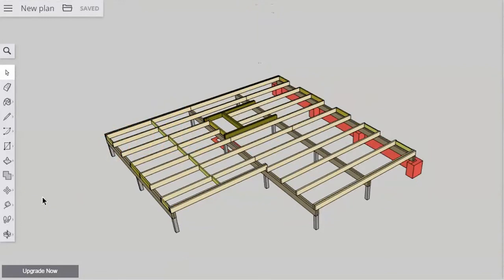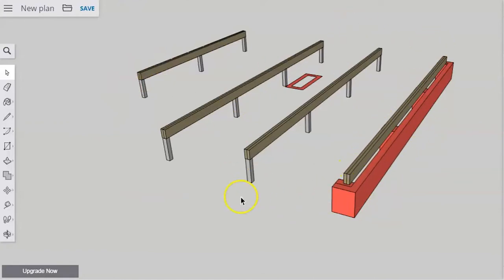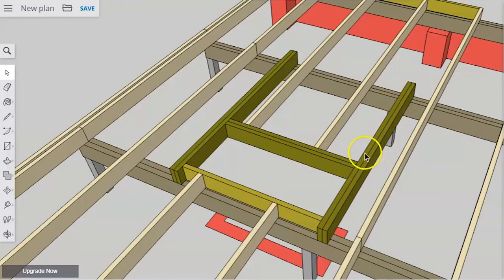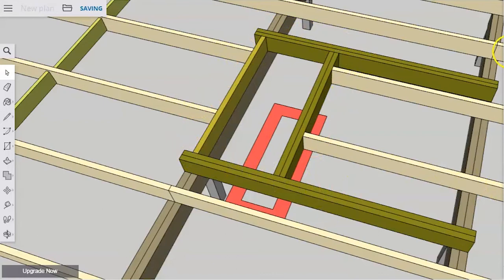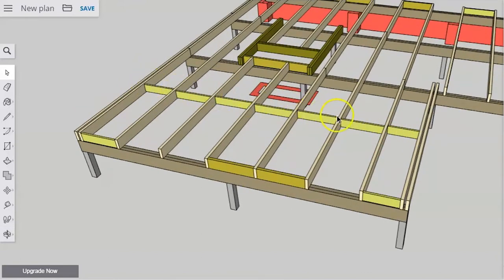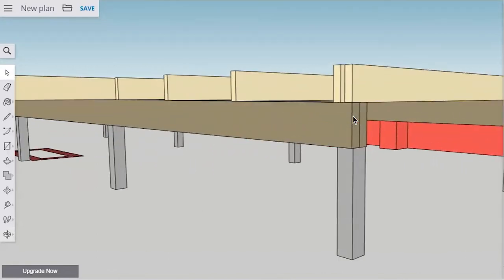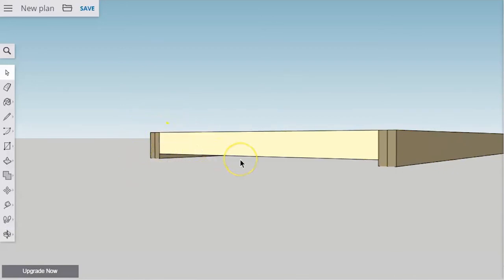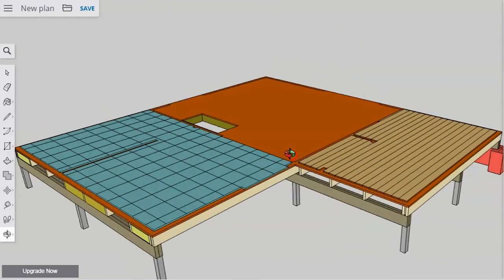Floor systems Part 1 - Overview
Floor systems Part 1.
Covers the Australain standard terminology for the floor system components, as well as their purposes.
Also covers inline systems, platform floors and cut in floors.